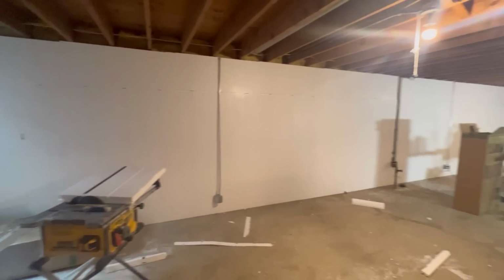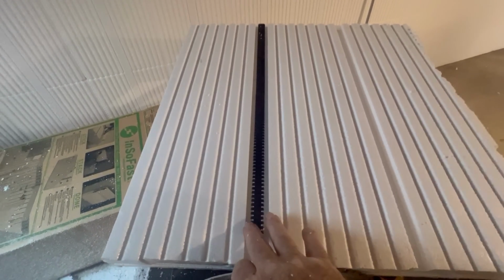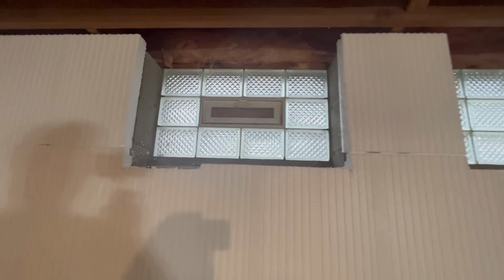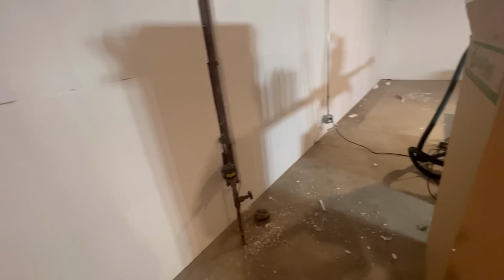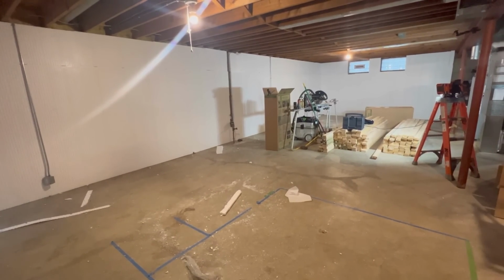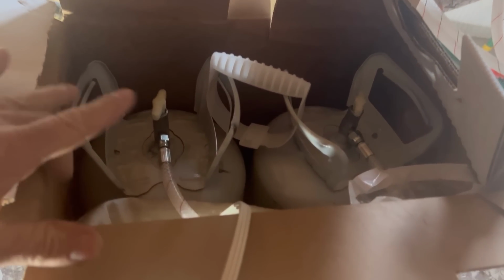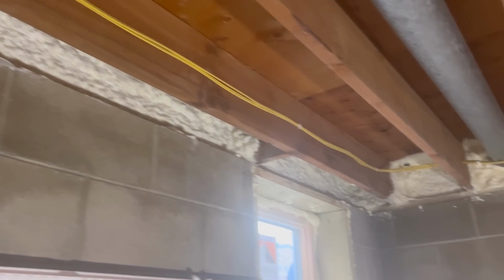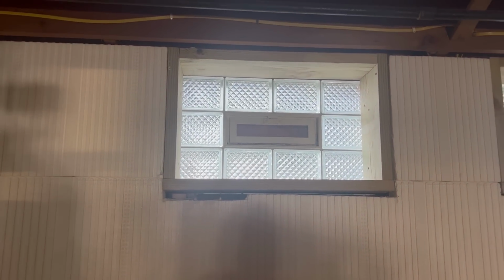Revamping A Basement for new Living Space Part 2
In this video, we're going to discuss basement remodeling

Basement remodeling is a great way to turn a basement into a usable space, without having to tear it down and start from scratch. By following the tips in this video, you can get your basement remodeling project underway in no time!
finishing a older  basement

TShirts, Hoodie and Caps now available.

Some tools that I  will be use :

Festool 576164 HKC 55 EB Basic Cordless Carpentry Saw
Festool 769Festool 769941 FSK 250 Guide Rail
Festool MW 1000 Mobile MFT
DEWALT Table Saw for Jobsite, Compact, 8-1/4-Inch (DWE7485)
Festool 497354 UG-KA-Set Kapex Portable Stand
Festool 574609 KA 65 CONTURO Portable Edge Bander
Festool 495315 MFT/3 Multifunction Table
Festool 574432 Domino Joiner DF 500
Festool 574456 MFK 700 EQ Edge Banding Router
woodworking shop tour